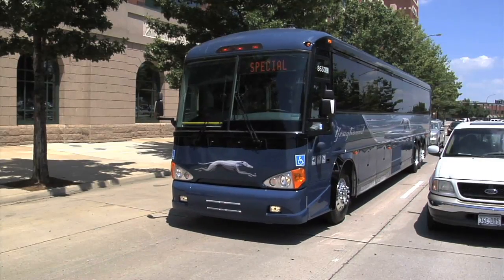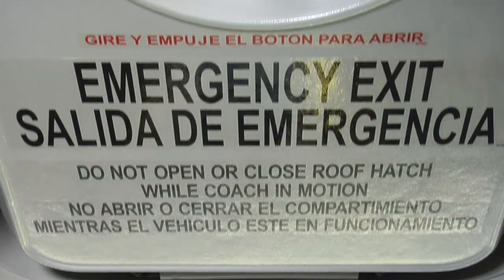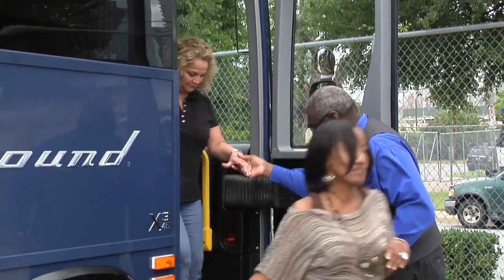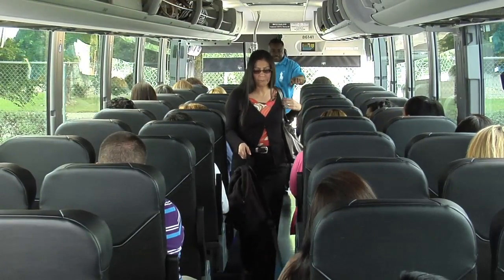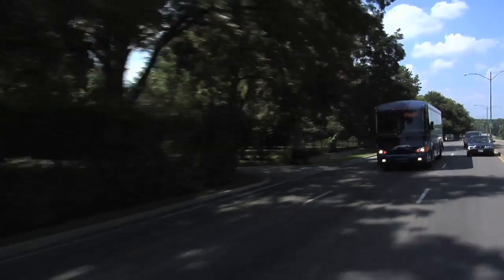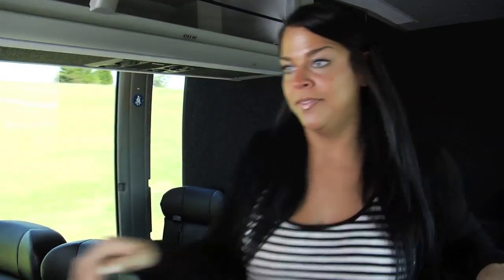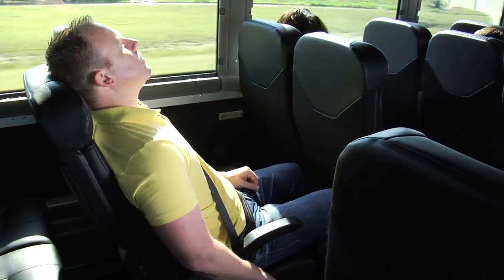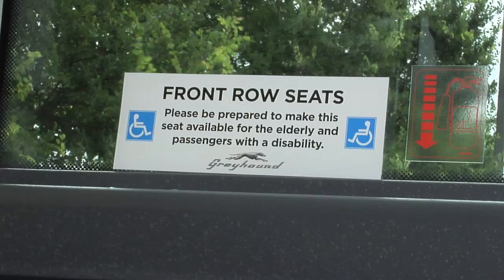GREYHOUND SAFETY by Channel Three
Passenger safety video playing on new Greyhound Lines buses. Shot in HD by Brad Ruekberg, Channel Three Productions in summer of 2012 and produced in English, Spanish and French-Canadien for buses across N. America.